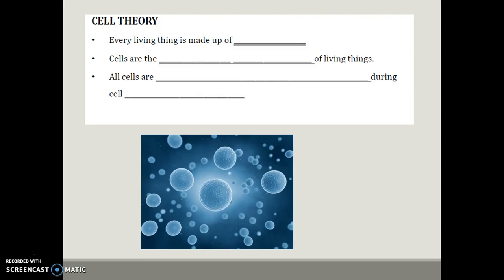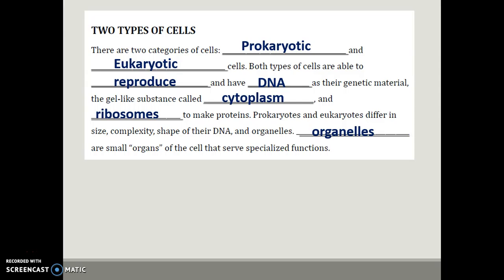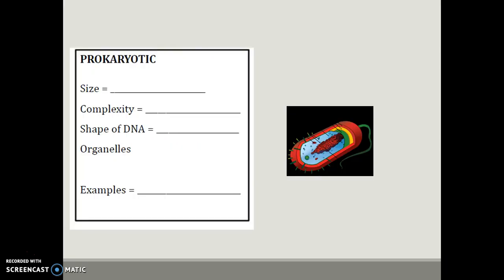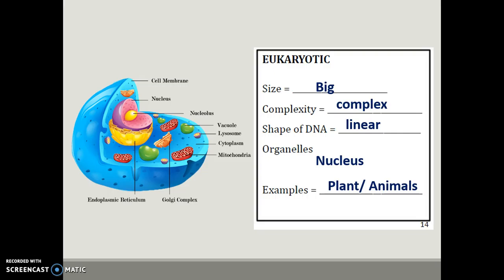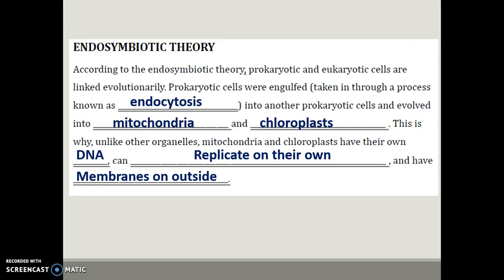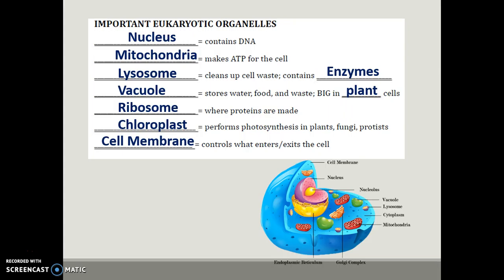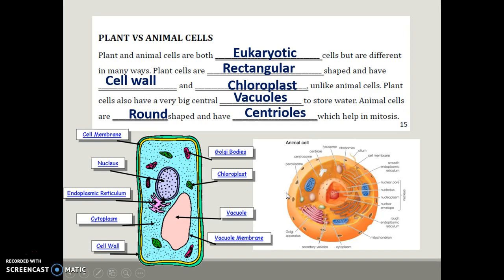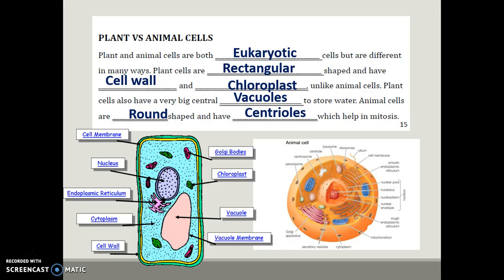STAAR Review Cell Organelles